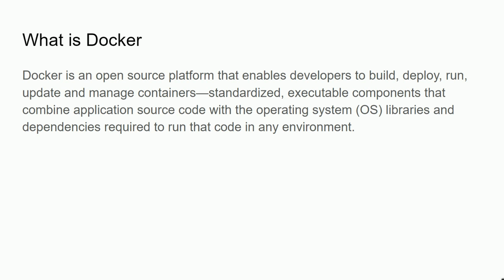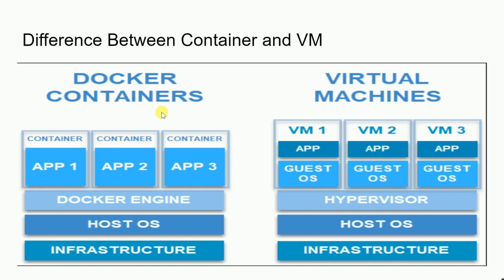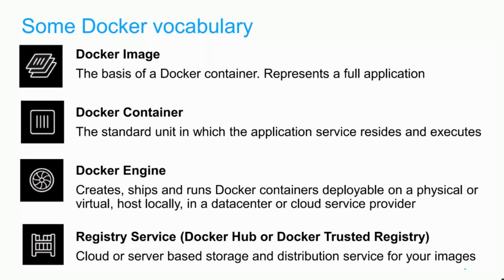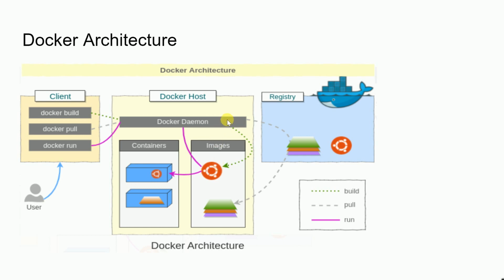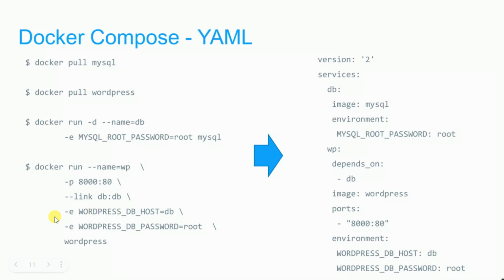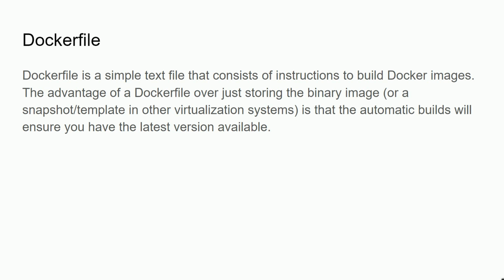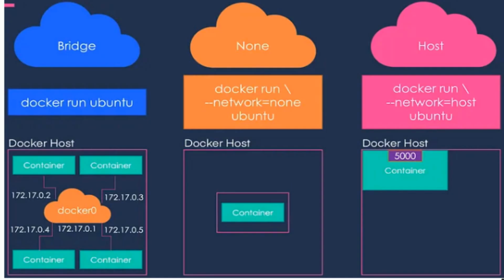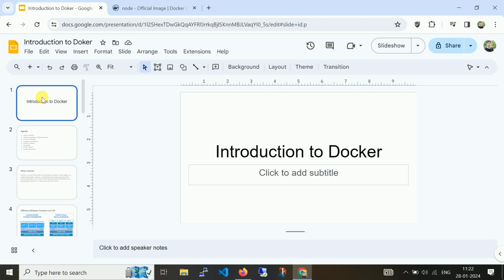1. Docker Introduction